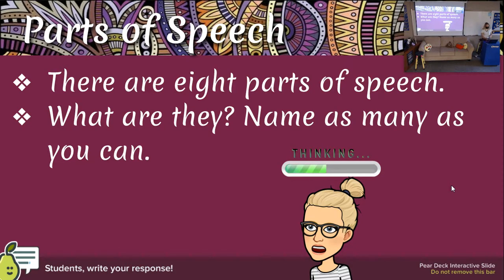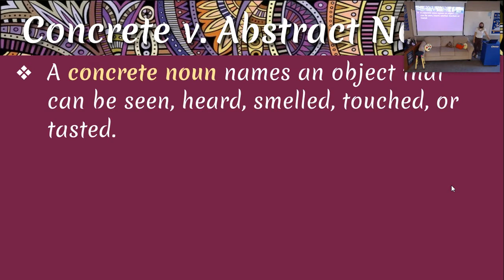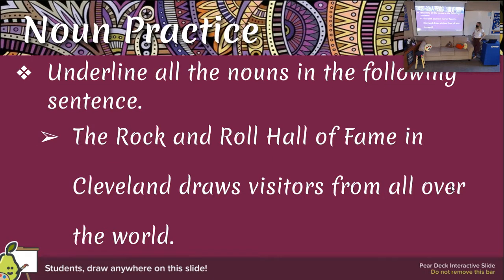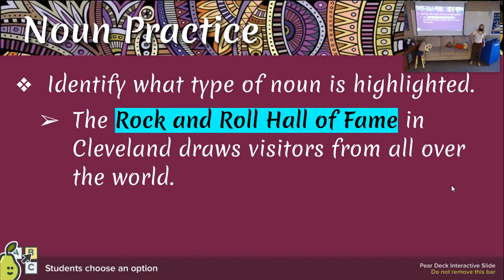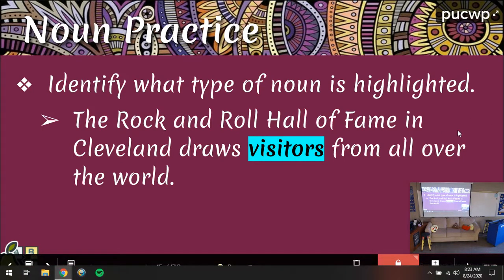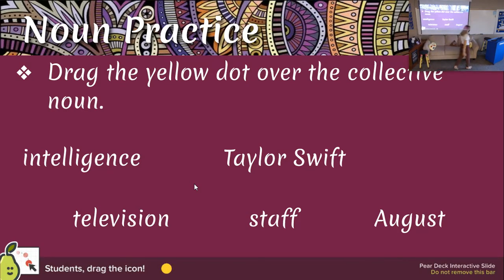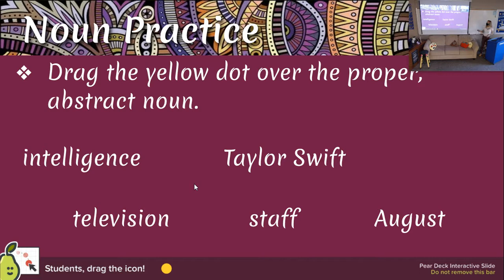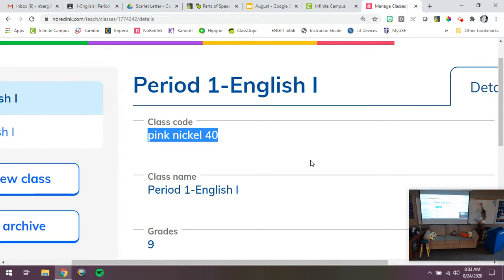Parts of Speech- NOUNS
In this lesson, we will discuss various types of nouns and practice identifying them in a sentence.